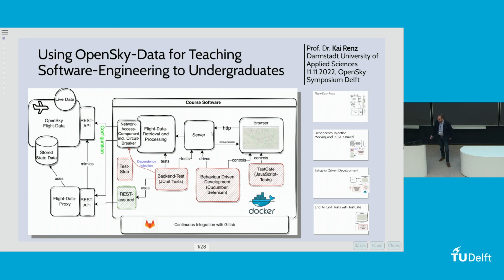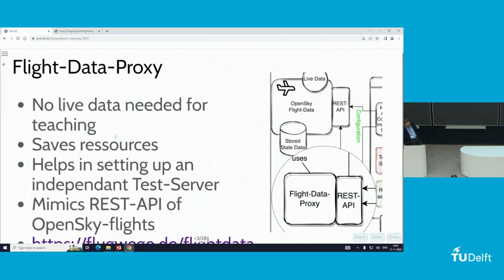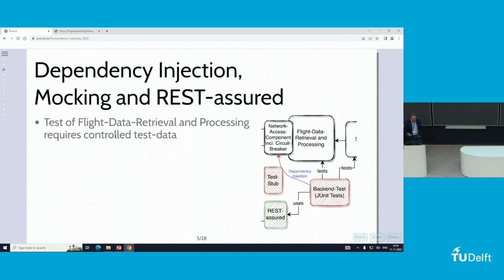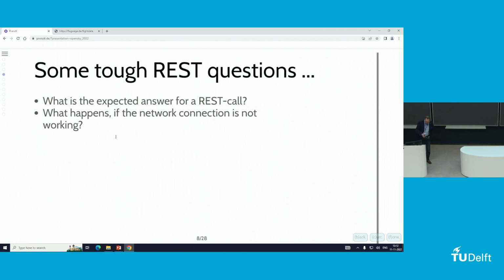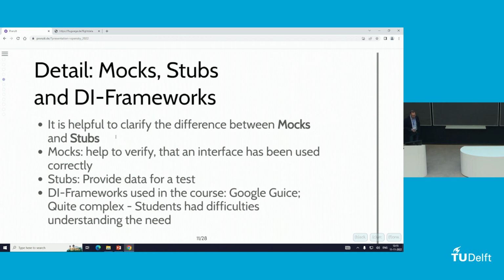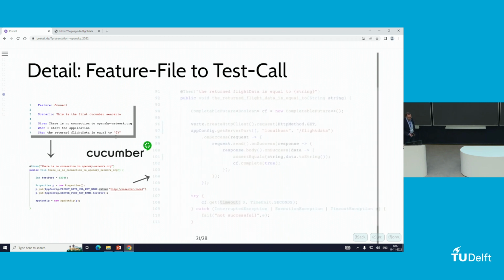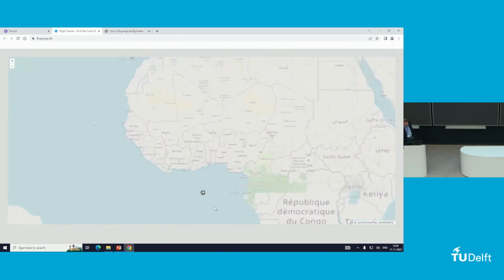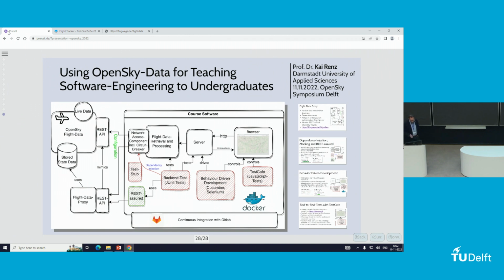OSN22 - 19 - Kai Renz - Using Opensky Data for Teaching Software Engineering to Undergraduates